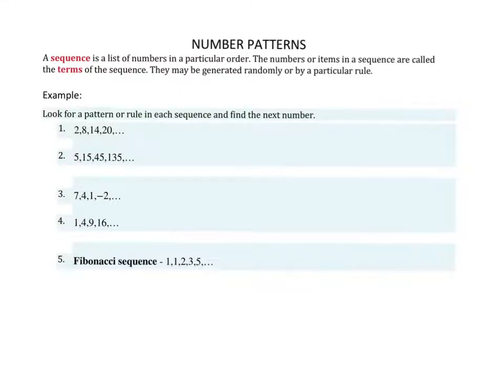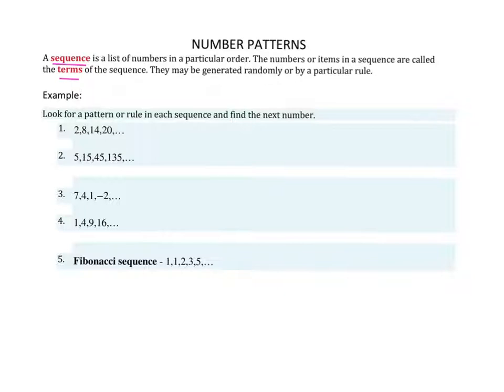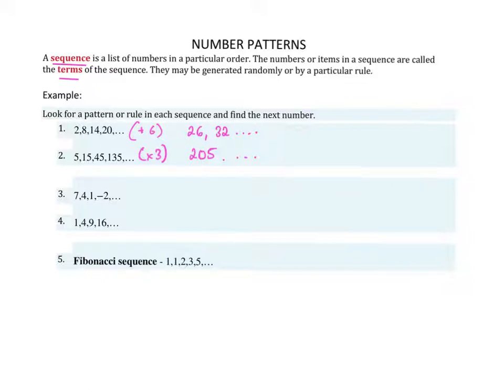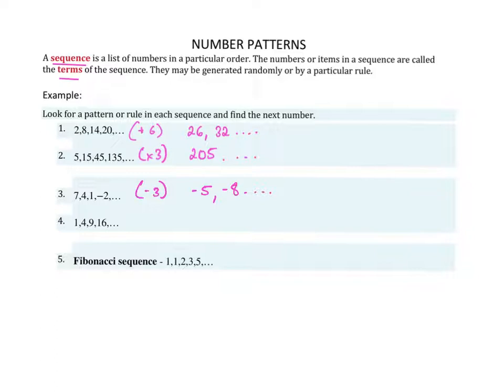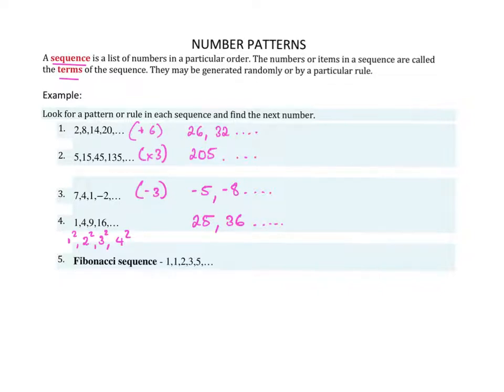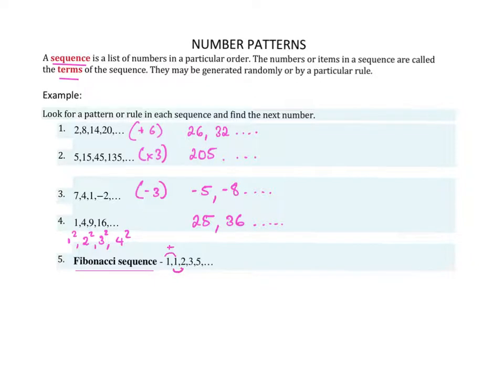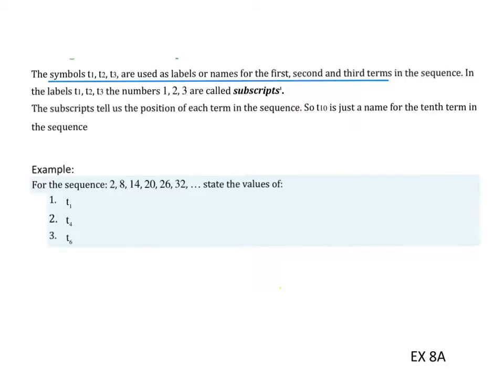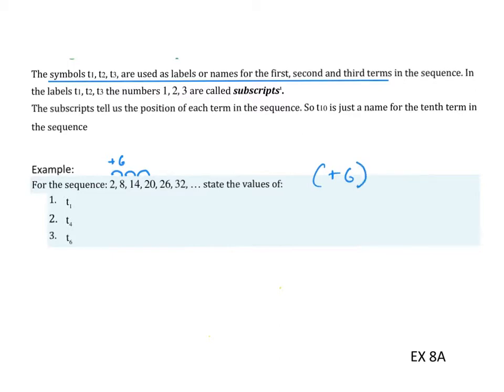Yr 11 Gen -Number Patterns -Ex 8A